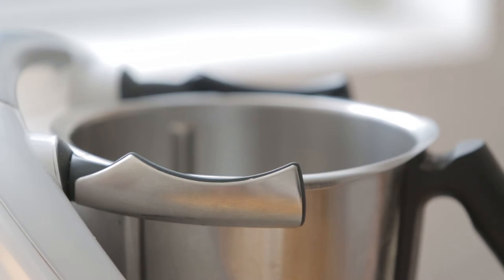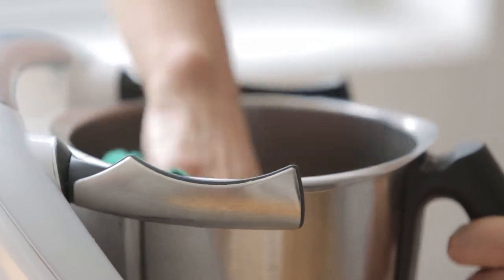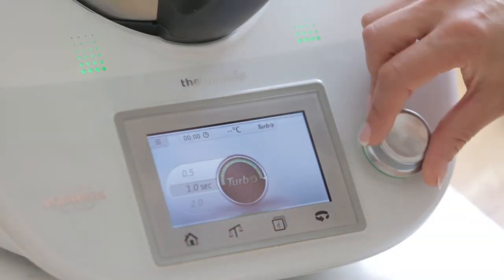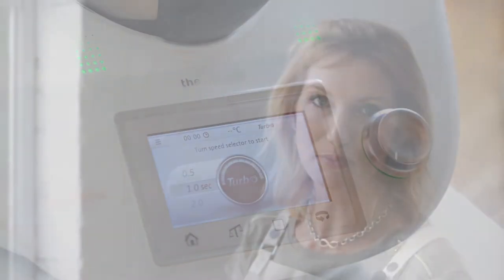TMix+ Drying the Thermomix Bowl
Yolaine Corbin's tip to drying the Thermomix bowl.
©TMix+ 2017